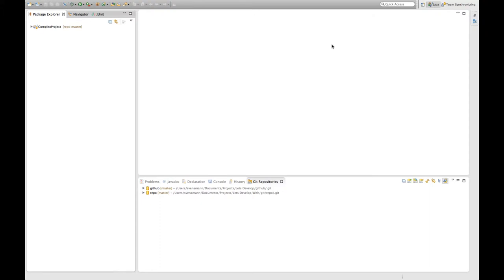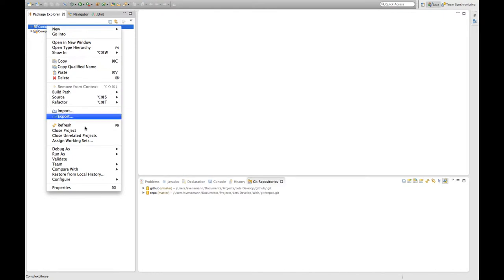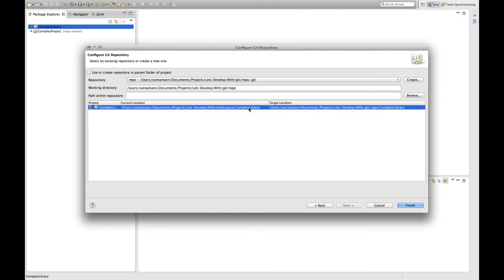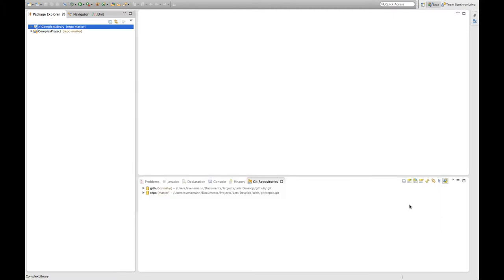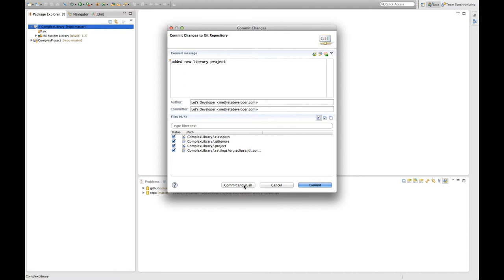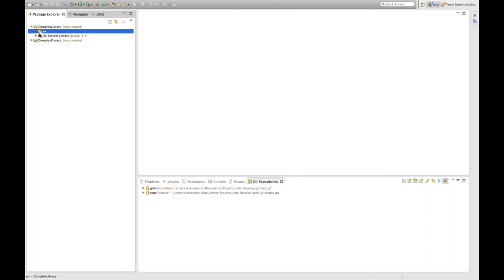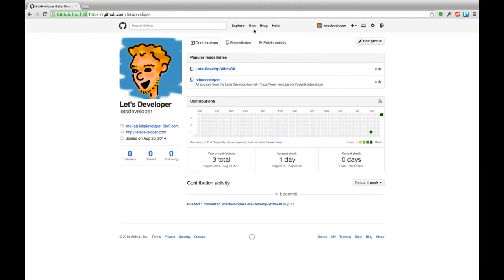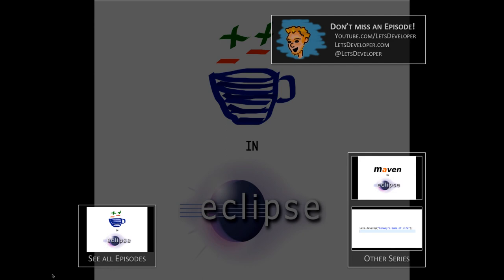[LD] Git in Eclipse (EGit) #3 - Adding a New Project to a Repo | Let's Develop With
Now we have a remote repository for our existing project, but what if we decide we need another project? In this episode I show you how to add a new project to the existing repository and push its contents the remote.